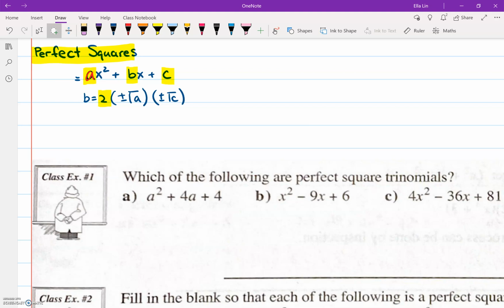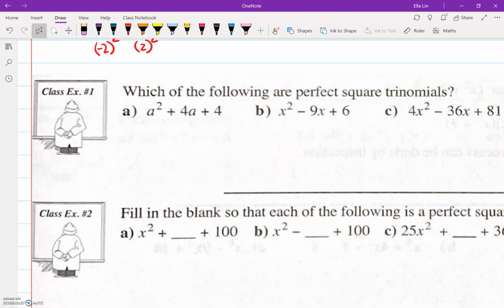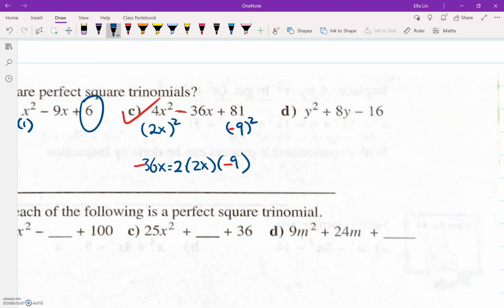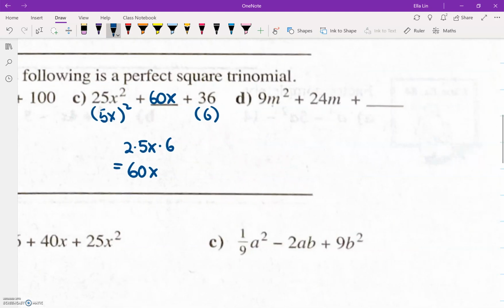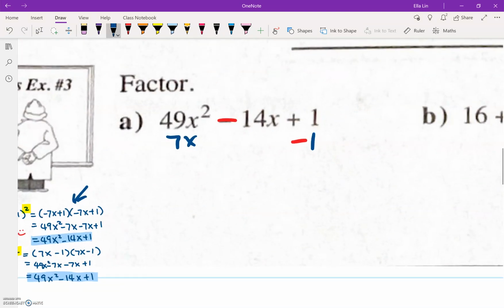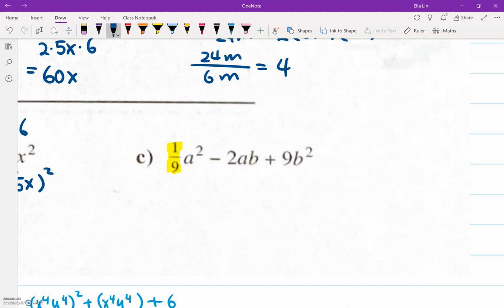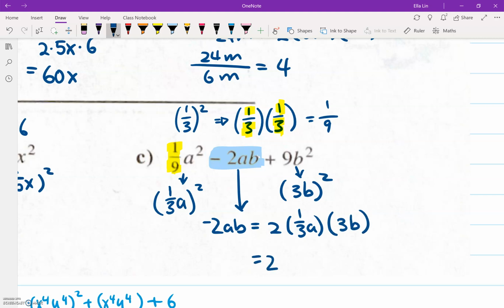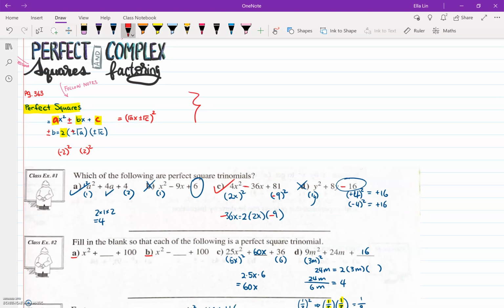MA 10 Lesson 7 part 1, Perfect Squares